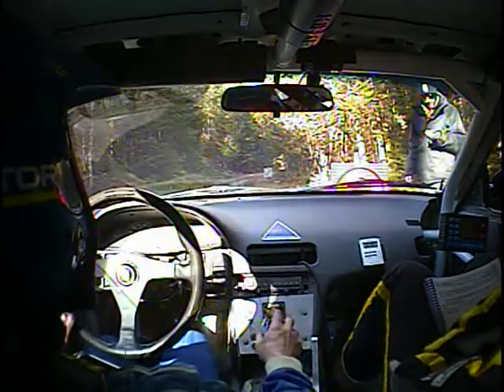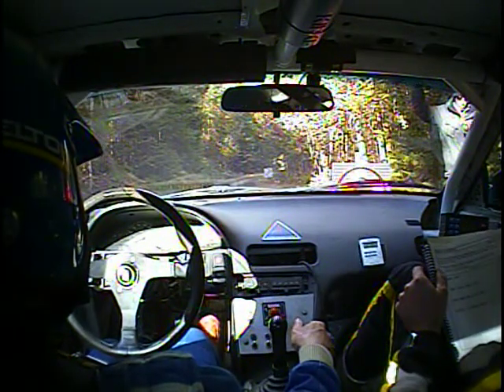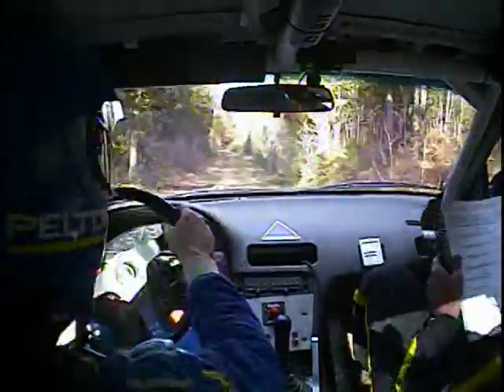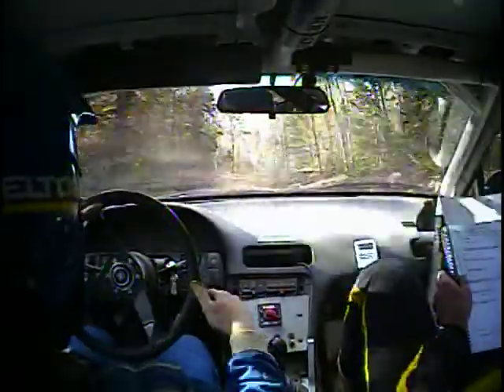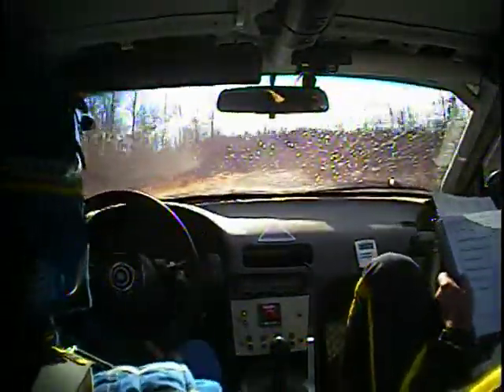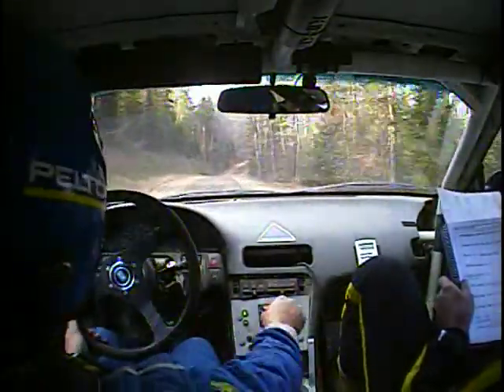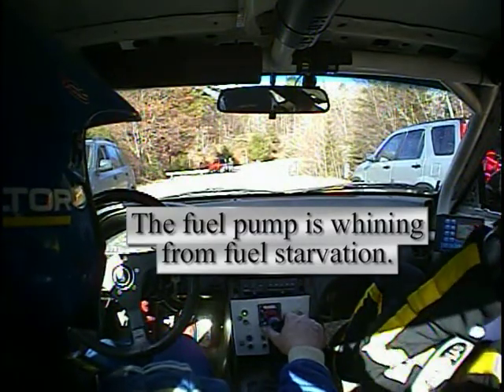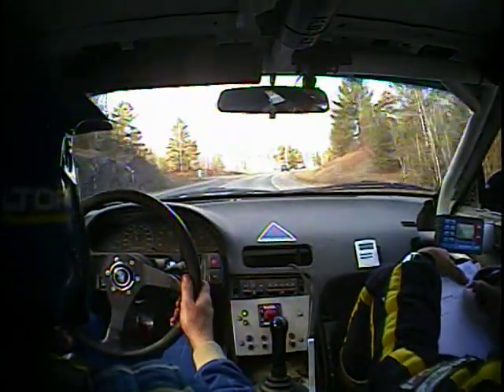2010 Tall Pines Rally - A4 Old Detlor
In-car video from Walter/Trauttmansdorff Group5 Nissan 240SX